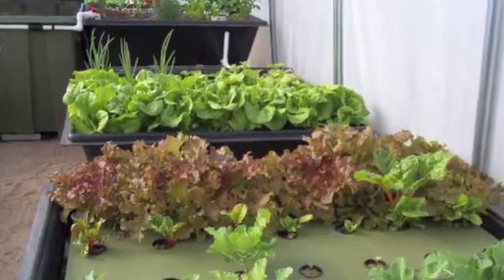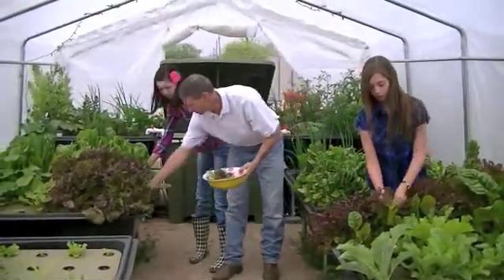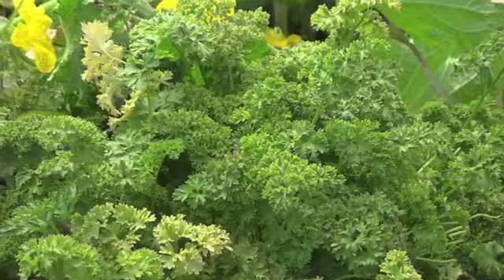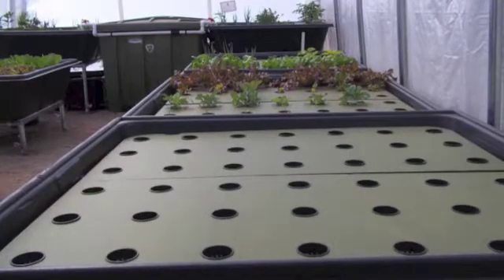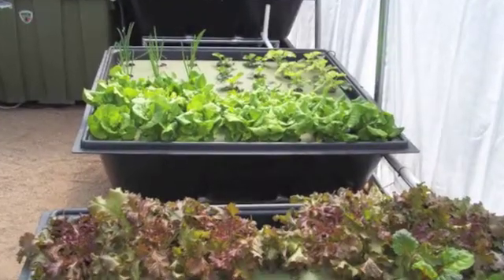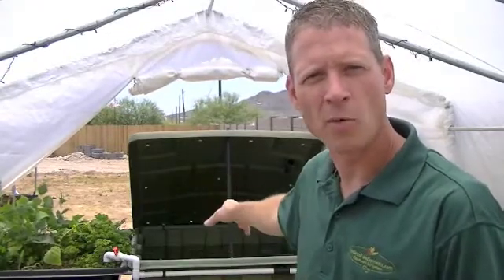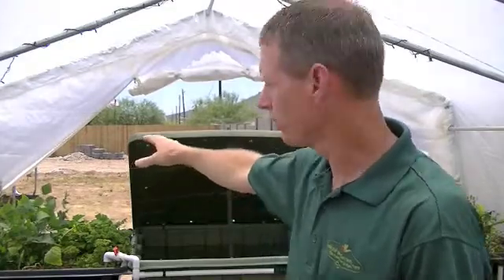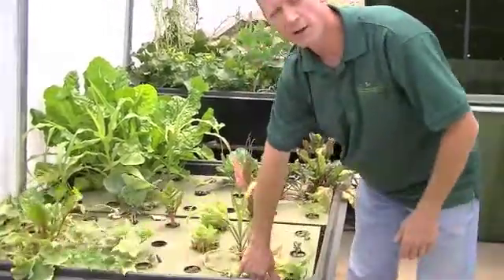Aquaponic Commercial - From Manufacturer EndlessFoodSystems.com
Aquaponic commercial with the founder of EndlessFoodSystems.com, Chad Hudspeth, talking about aquaponics (the merging of aquaculture and hydroponics) while showing a live system. We are manufacturers of easy backyard ecosystems enabling you to grow your own food in a small area without soil. These are non-GMO gardening systems. The kits we manufacture are ready to go out of the box with a simple setup.